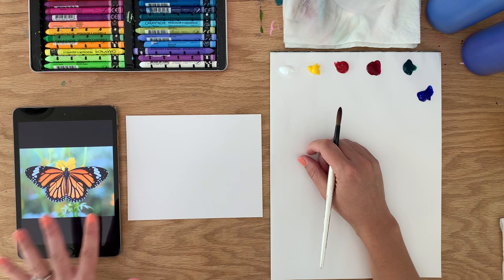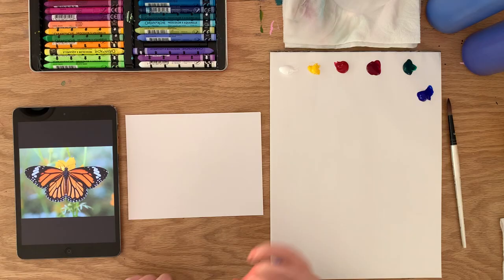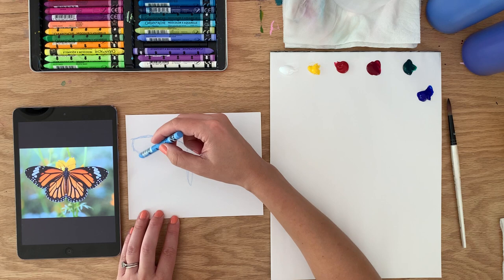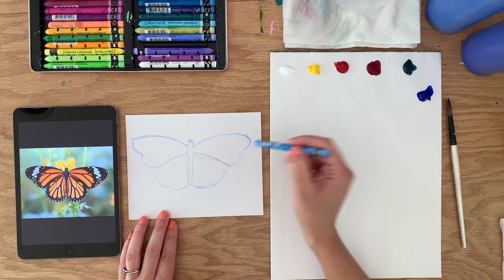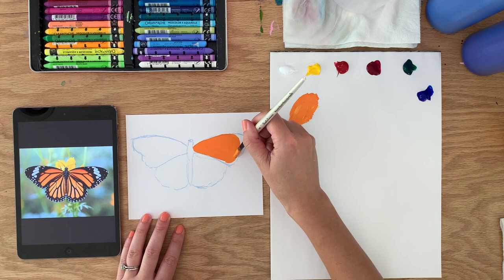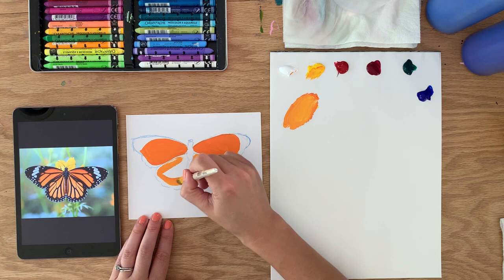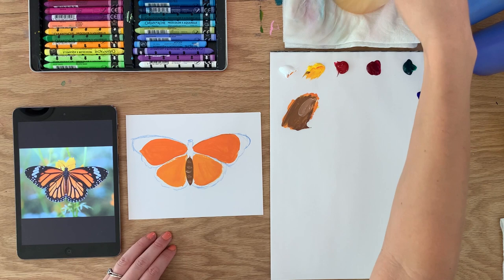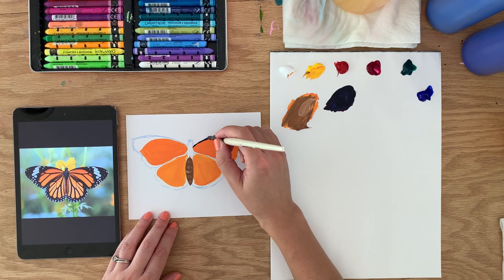Monarch Butterfly - 10-Minute Acrylic Painting Tutorial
In this video, I lead you through a quick tutorial for painting a monarch butterfly in acrylics.

✷ Acrylic colors used in this painting:
Titanium White
Cadmium Yellow Medium
Quinacridone Red
Quinacridone Magenta
Phthalo Green
Ultramarine Blue

✷ Brush used:
Simply Simmons, round #8